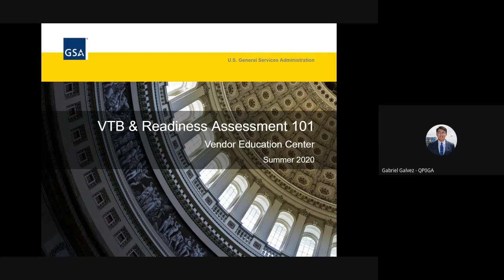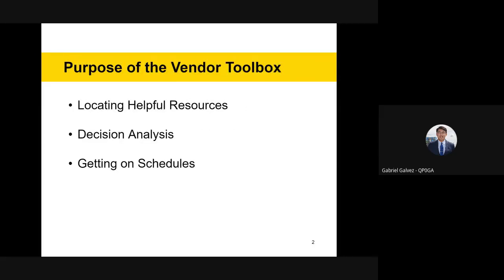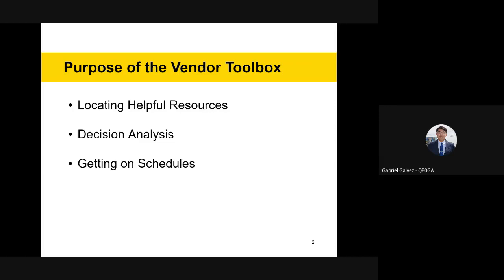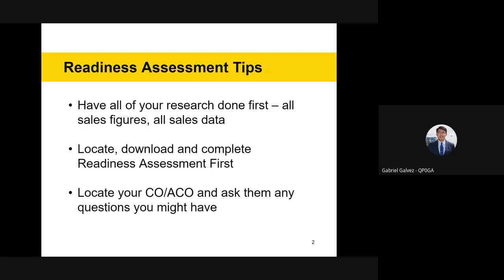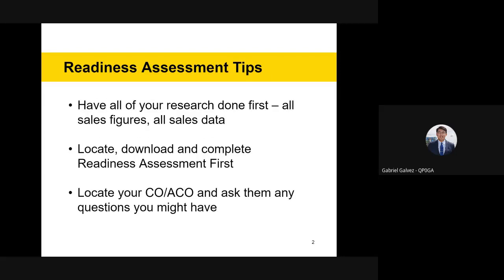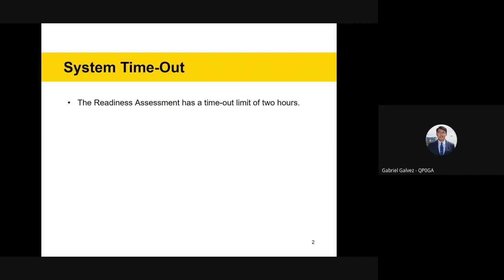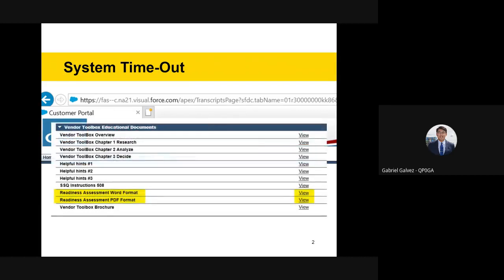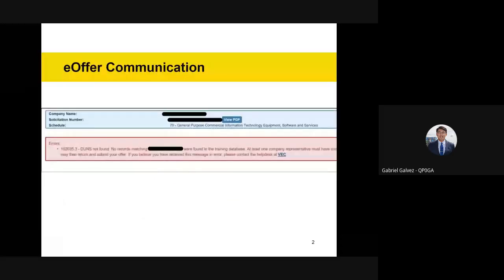Vendor Toolbox & Readiness Assessment Training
Short presentation that discusses what the Vendor Toolbox training module contains, how it can help Vendors submit an offer on eOffer, and common errors one might encounter and how to fix them.